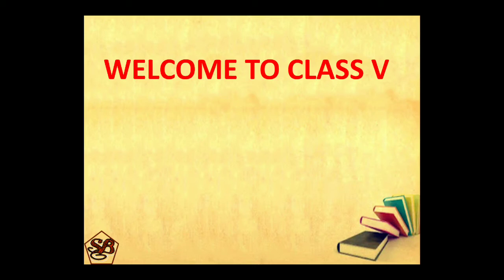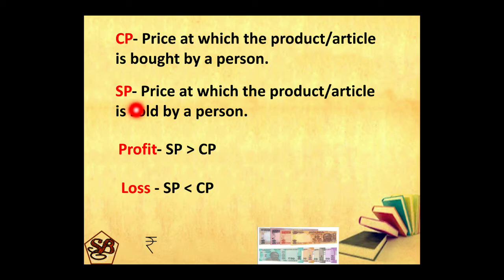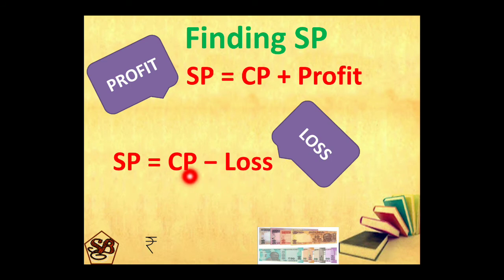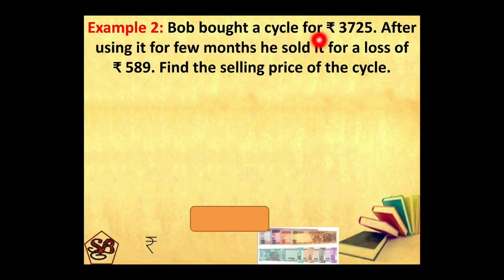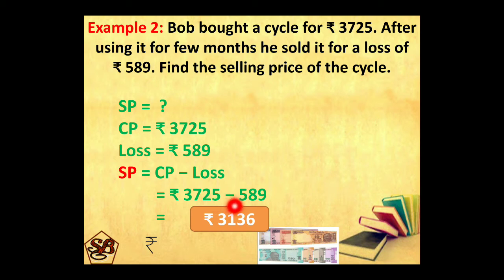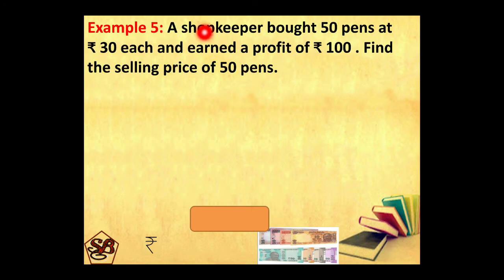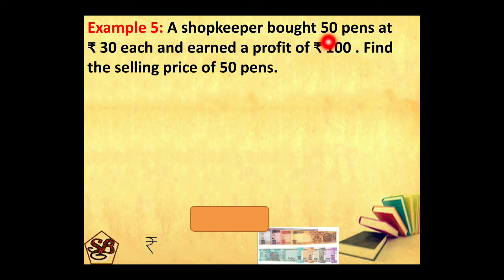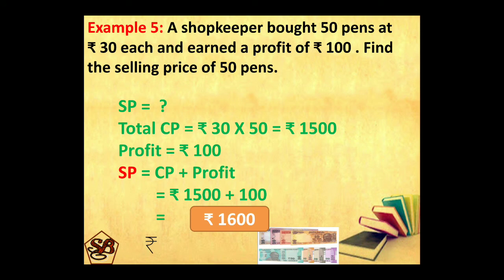Money | Finding Selling Price | Cost Price | Profit | Loss